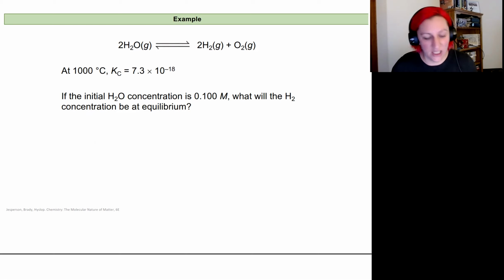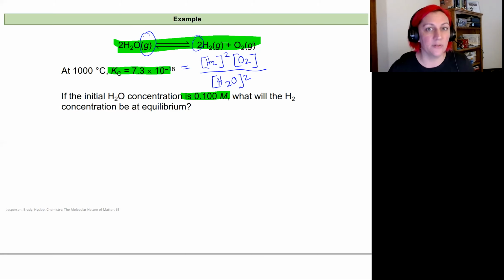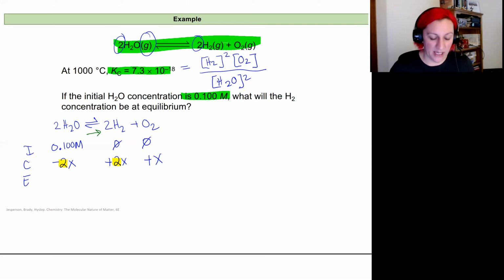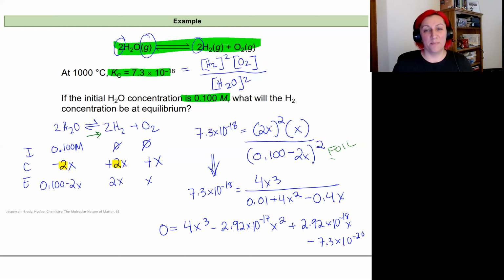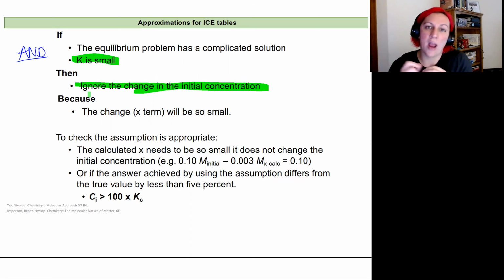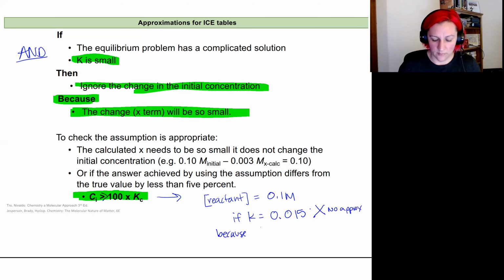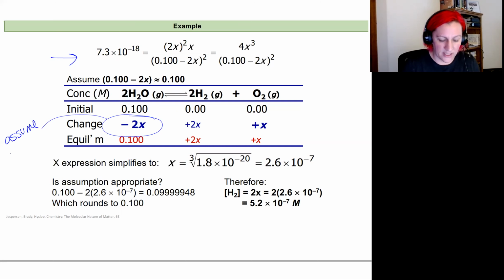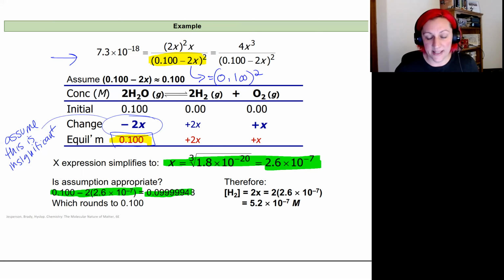Chem 162 Lecture 13.R ICE Tables & Approximations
This video demonstrates when to use approximations when solving ICE tables.